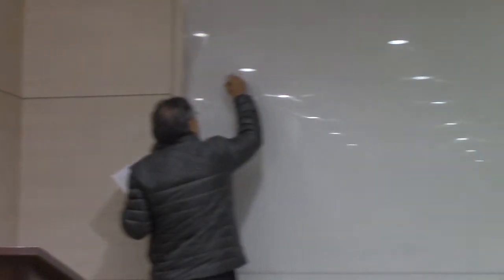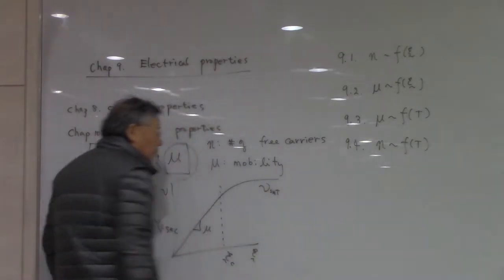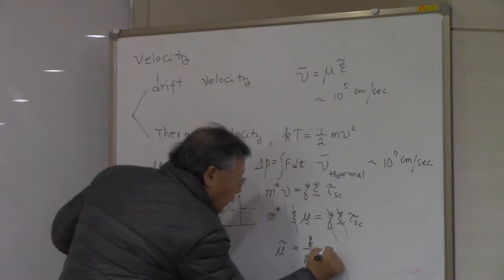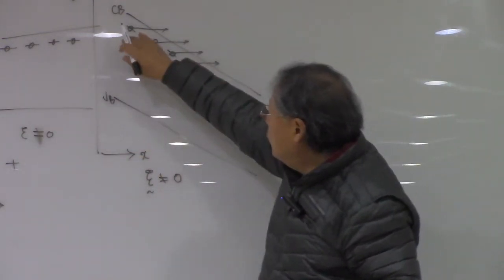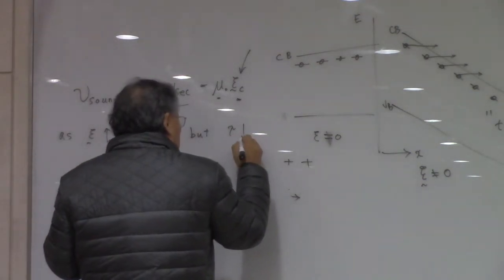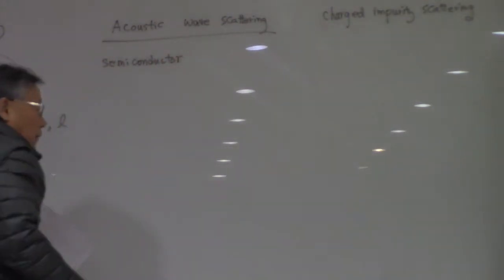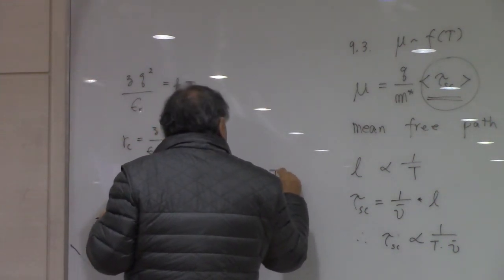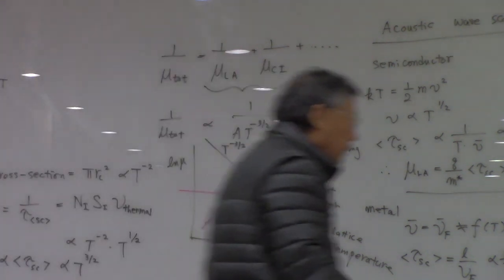Introduction to Electrical, Optical, Magnetic properties in solids. Nov 20 2017